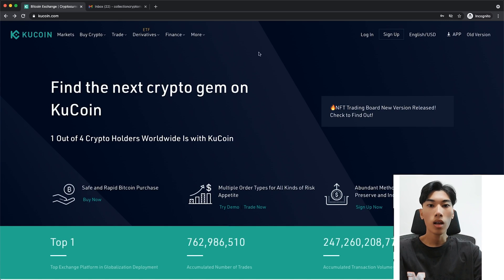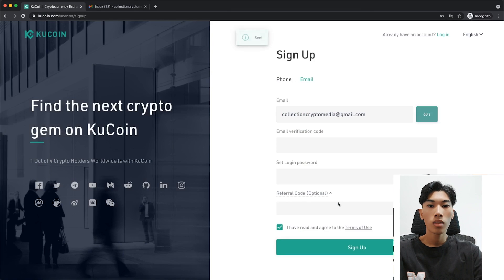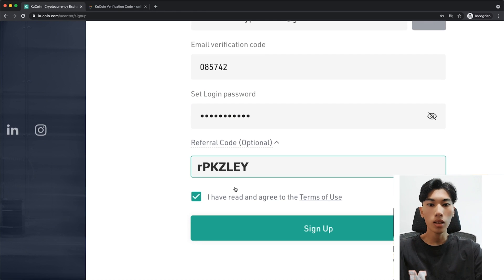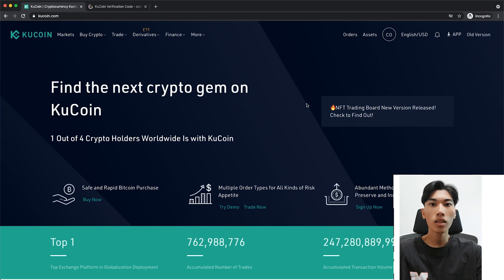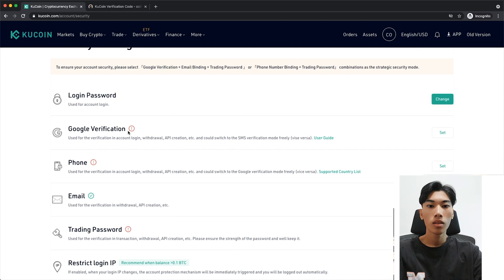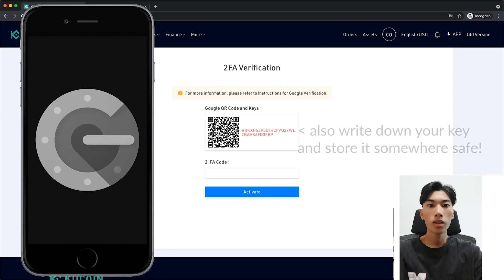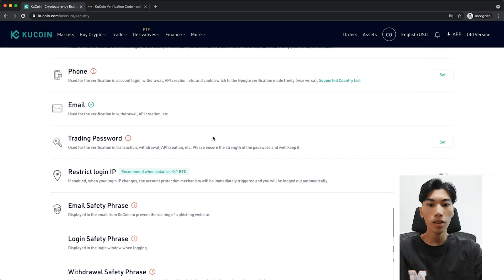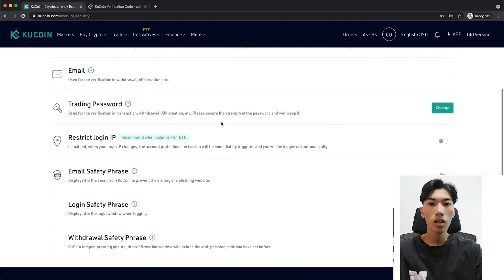Instructions For Registering A Kucoin Account - How To Verify Kucoin Account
0:00 Intro
0:14 Kucoin Singup
02:38 Setup Security
08:24 Outro

👉Related videos about Kucoin